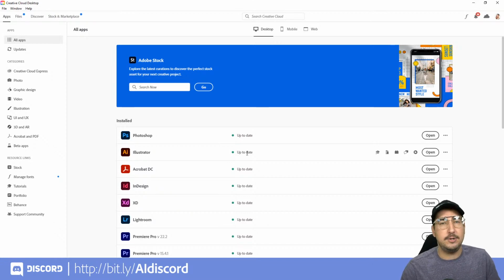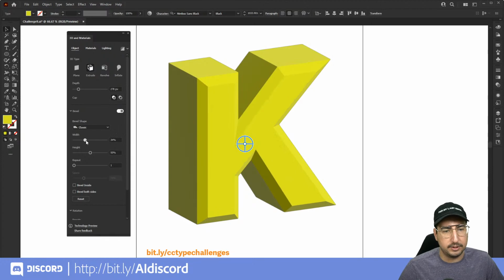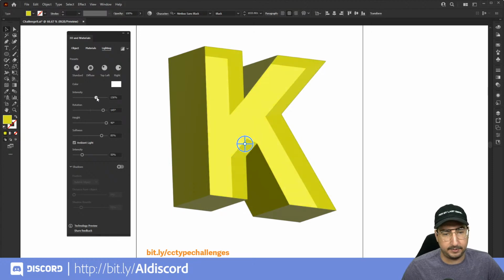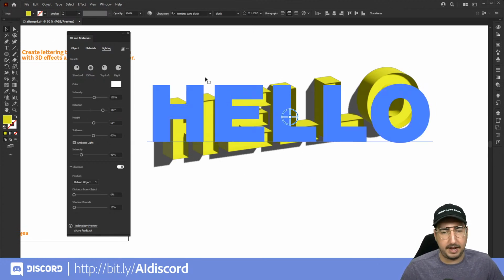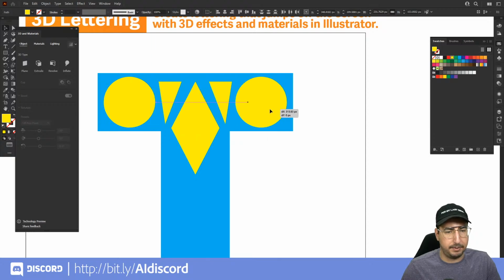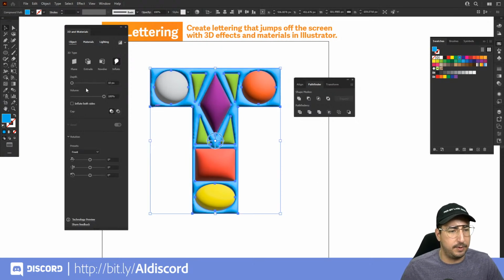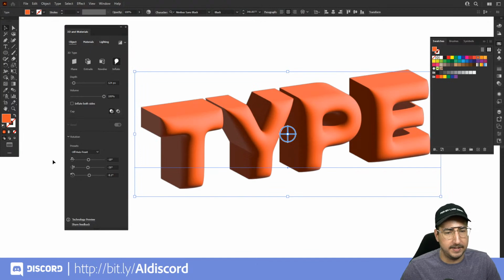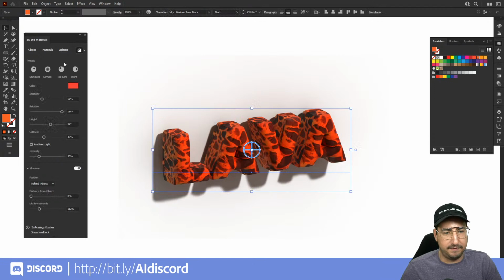3D Lettering | Illustrator Typography Challenge | Adobe Creative Cloud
CHALLENGE: Create lettering that jumps off the screen with 3D effects and materials in Illustrator.

Share Your Work: Bit.ly/AIdiscord
Find More Challenges: Bit.ly/AiChallenges

00:00 Start
02:02 3D Type review and what’s new in Illustrator
03:45 Extruding type
04:47 Beveling 3D type
08:34 3D and Material options - lighting options
10:10 Adjust shadows
12:07 Raytracing 3D Type
14:32 Custom letters with shapes in 3D
20:22 3D Inflating type on both sides
21:16 Integrating materials - lava material
24:30 Sign-off